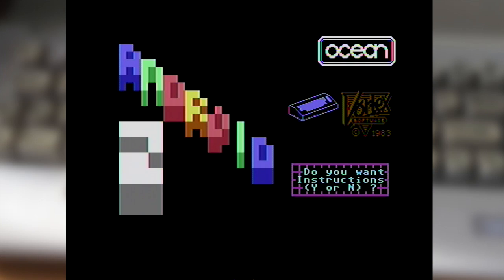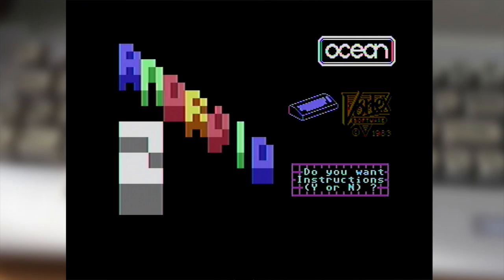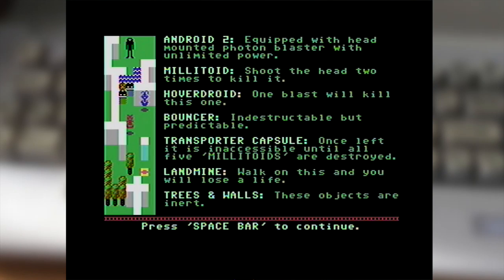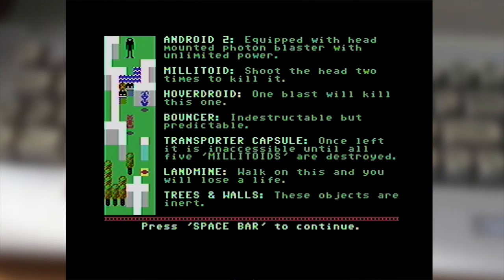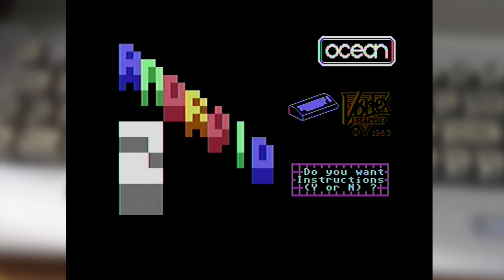"Android 2" on Commodore 64 (Real Hardware) - Rob Plays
A brief play (with review/commentary) of the C64 conversion of Vortex Software's Android 2, converted & published by Ocean in 1984. Footage captured from a real PAL C64C - watch in 720p50 for the best quality.

Additional gameplay of games from the C64 (and my other machines), along with VLOGs, Pickups, etc. can be accessed from my playlists

If you enjoy what I'm doing, and you're in the position where you're able to throw a few dollars my way each month, you can SUPPORT the channel via my Patreon

For updates, sneak peeks & other details, you can LIKE the channel's page on Facebook

Finally, if you enjoyed this video, please consider giving this video a THUMBS UP, as well as leaving a COMMENT.